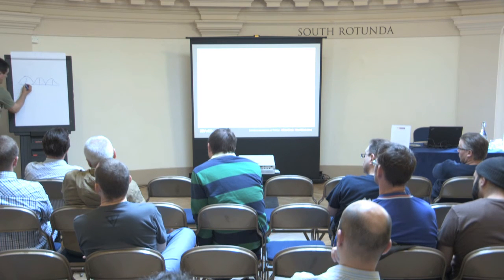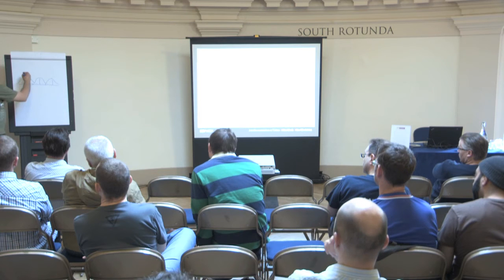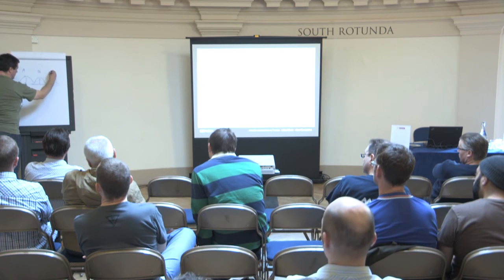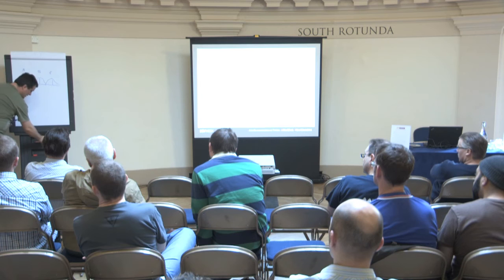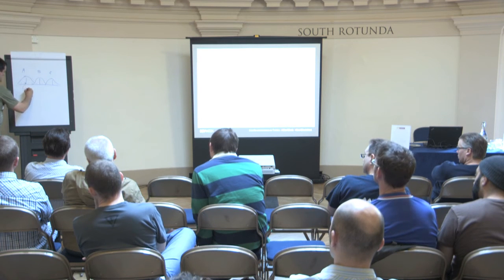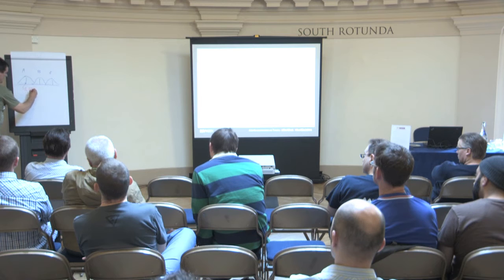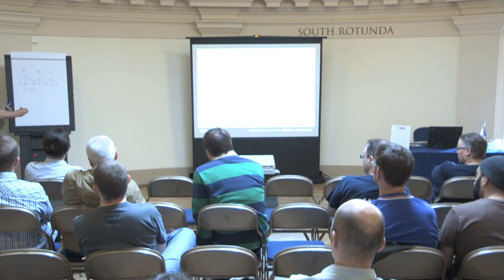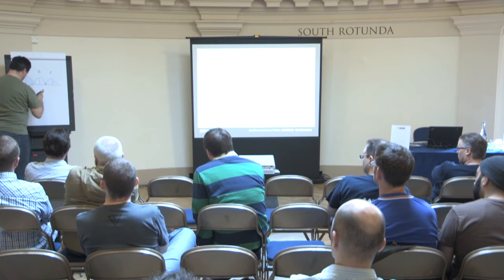Excel 2013 and Office 365 Power BI - Dejan Sarka